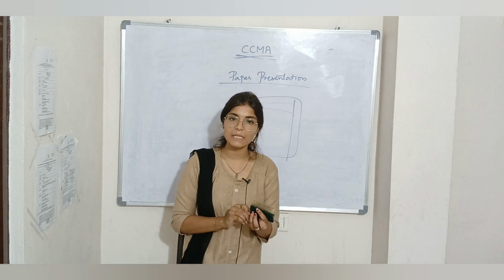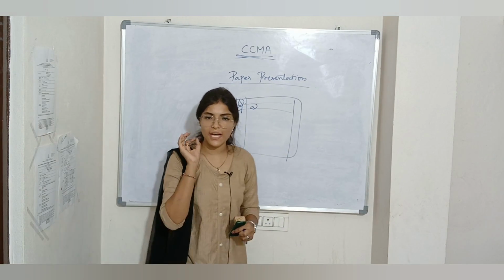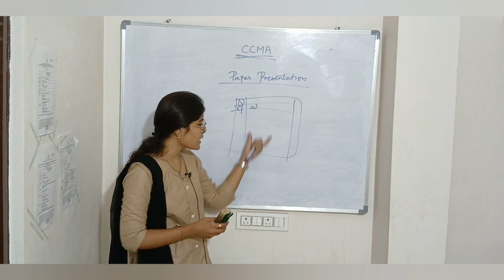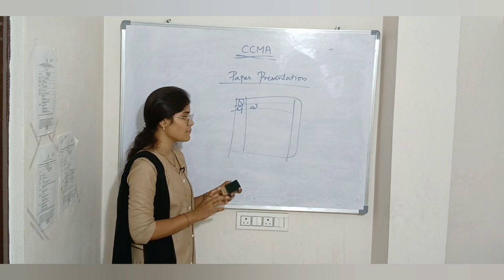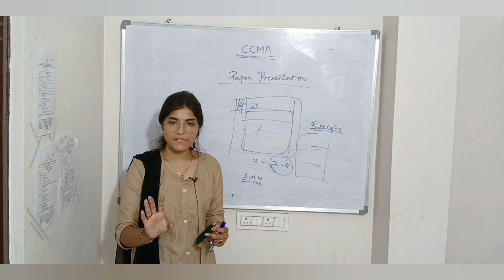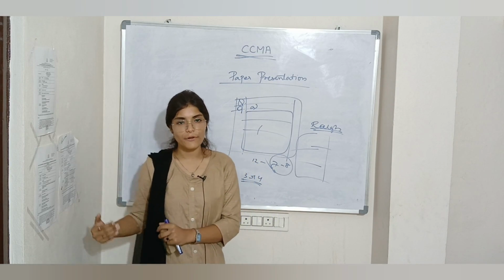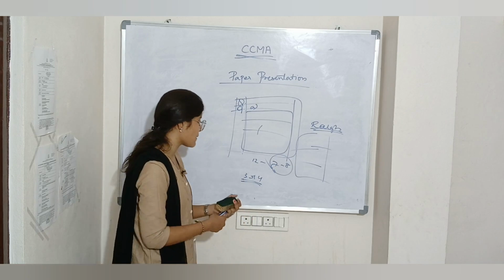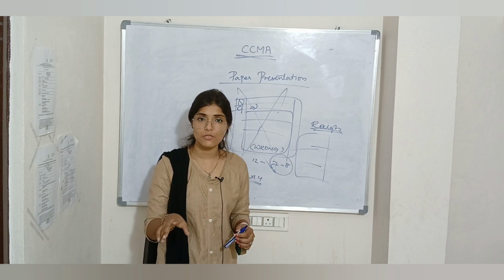CCMA || COST CONTROL || PAPER PRESENTATION TIPS & TRICKS || 💯 PASS || SEM - 6